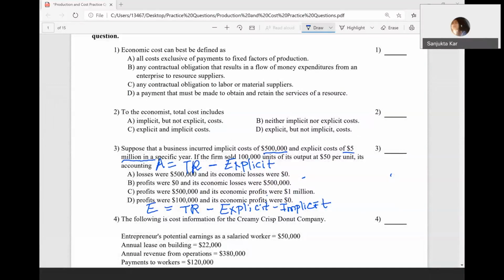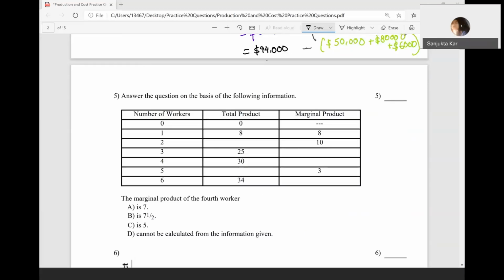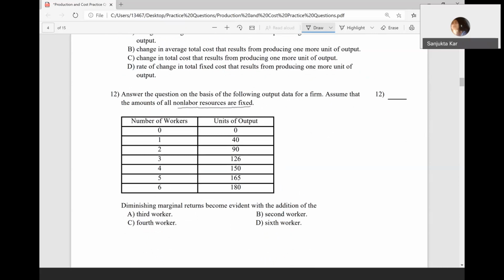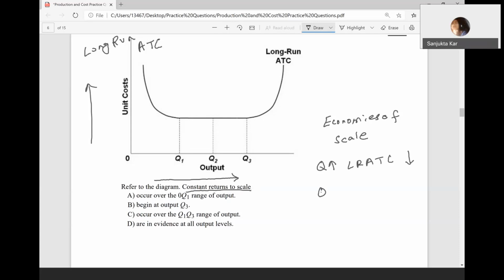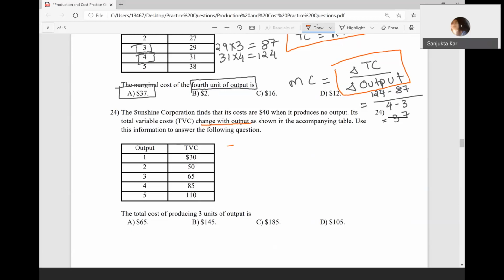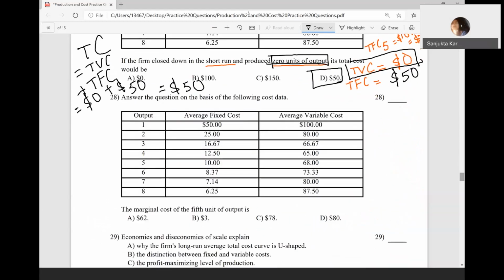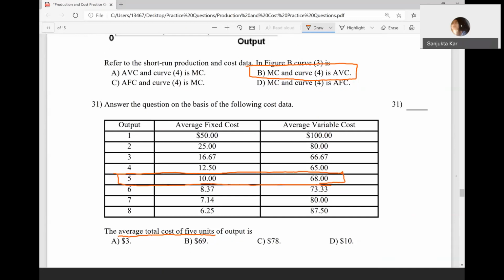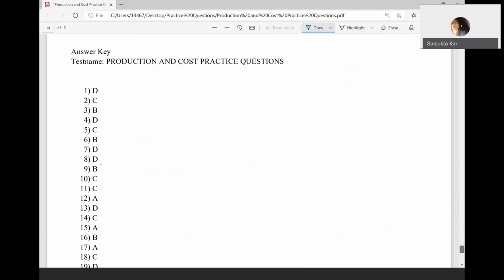Production and Cost Midterm Review Practice Questions 20200927 0110 3